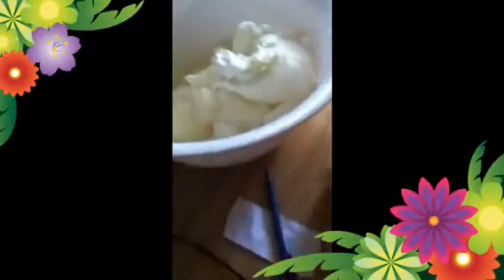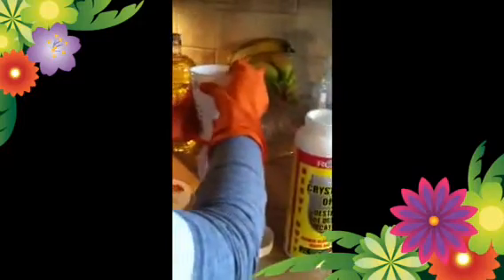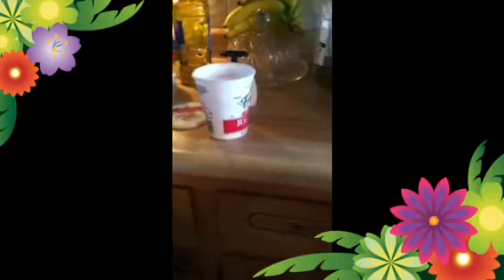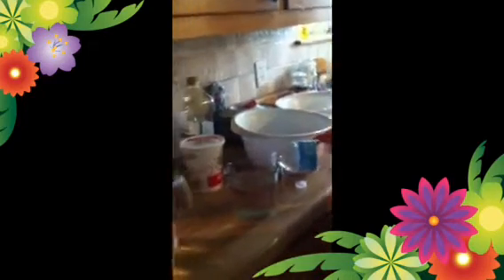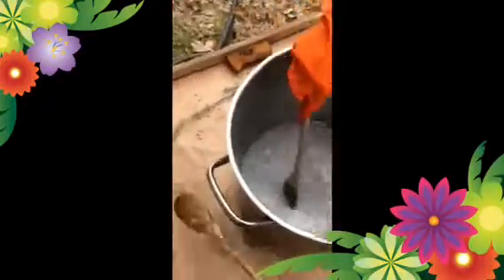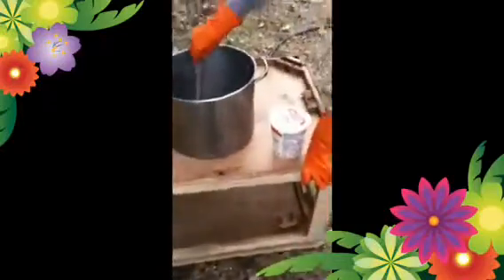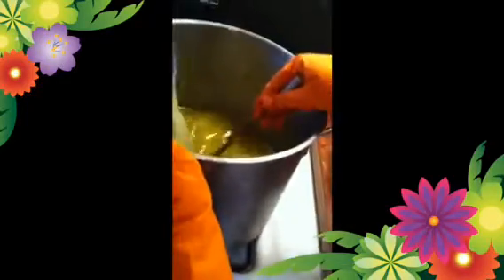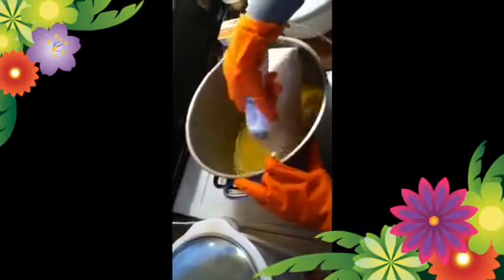SphinxShow: Making Homemade Lye Soap hot and cold process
Remember kids stay out of the kitchen until soapfonication  process is complete. We made our lye water outside and wore protective gear. We had fun doing this.